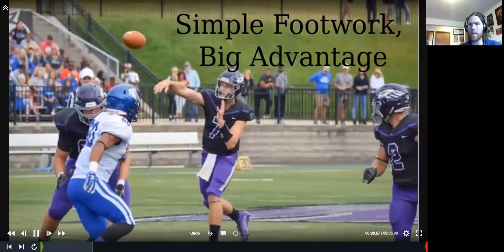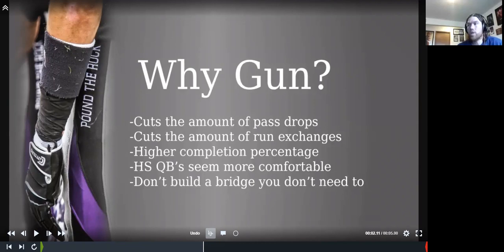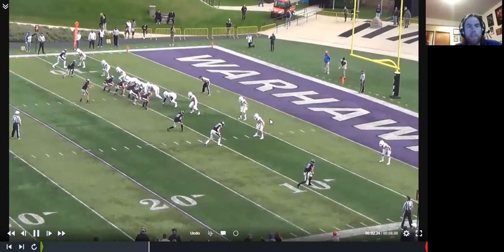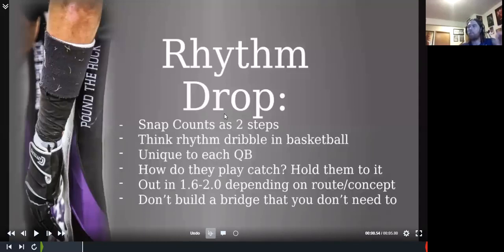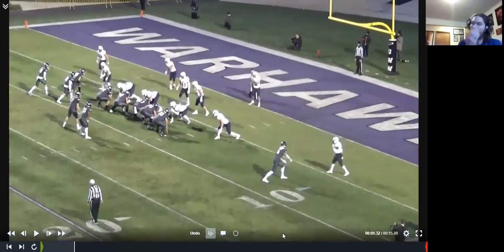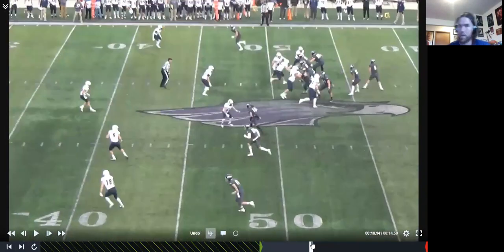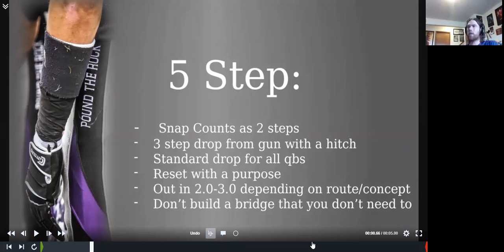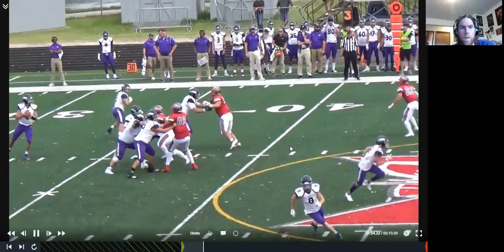QBs; simple football, big advantages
Peter Jennings, Wisconis Whitewater